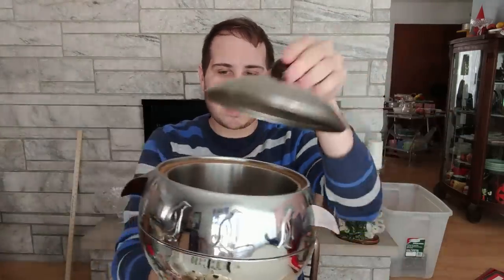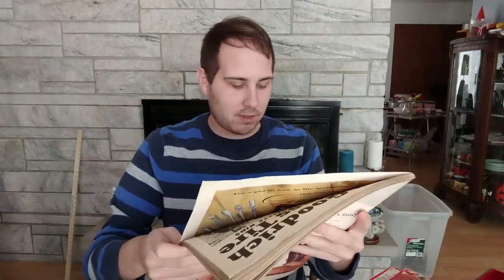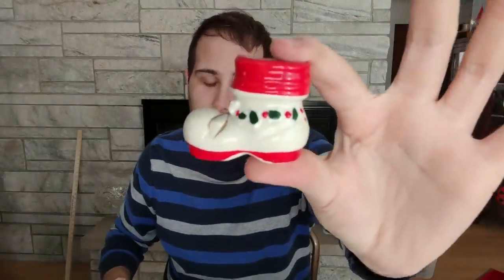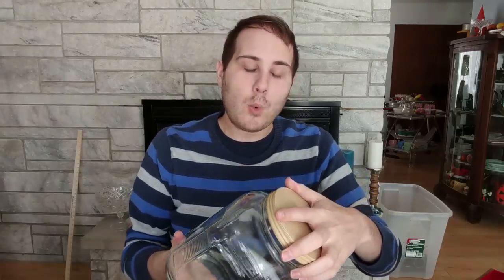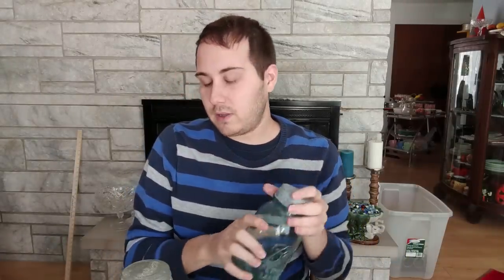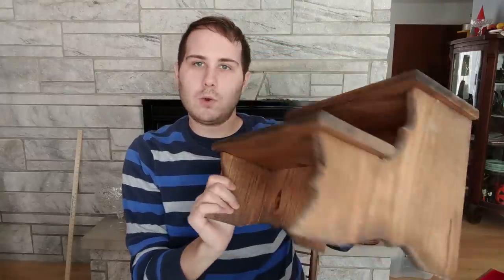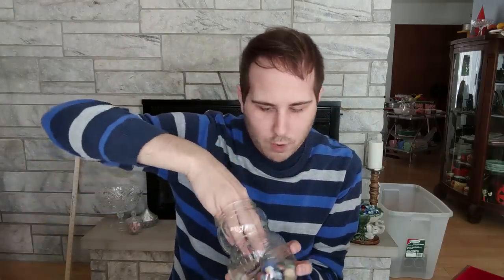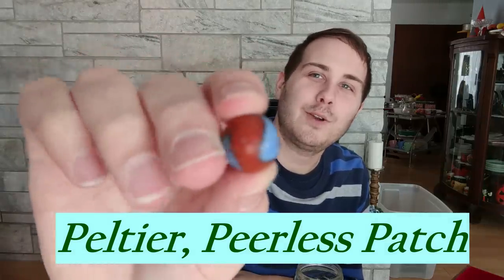AUCTION HAUL! I paid $30 for THIS?!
I went to the auction again! I made the most out of it by branching out once again to try buying something new. Let's see how this goes!

Ebay Store: